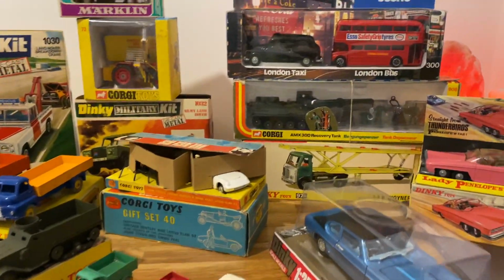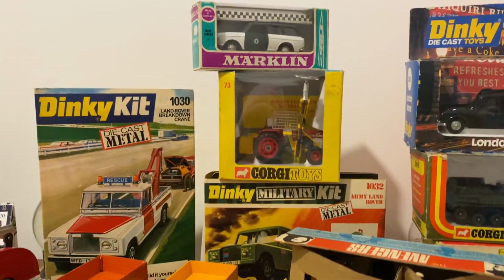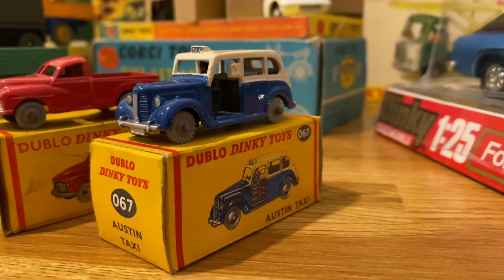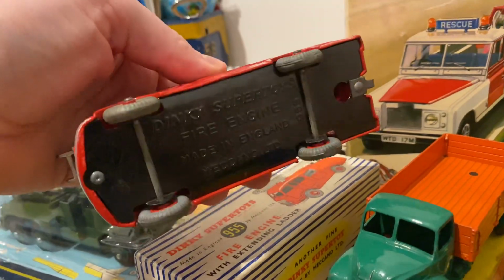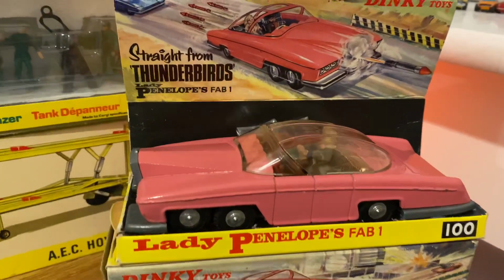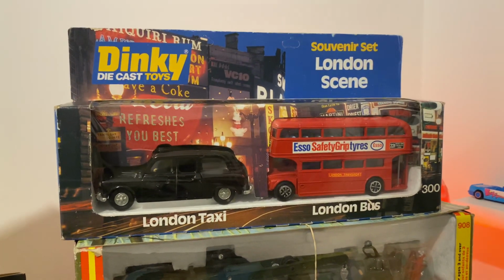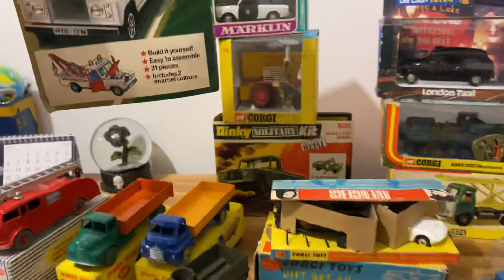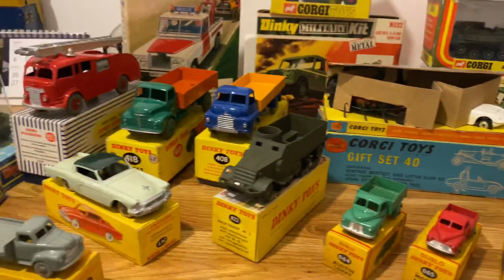More Vintage Toys In Stock - Dinky Toys, Corgi Toys, Marklin Etc (1950s - 1970s)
Hello Everyone,
Let me know what you think of mini videos like this. I could make these before I list new stock on the shop on a regular basis. That means you get to see new models up close / personal, but also then there a chance of purchasing them. You can find everything on my eBay store -

Happy Viewing / Buying